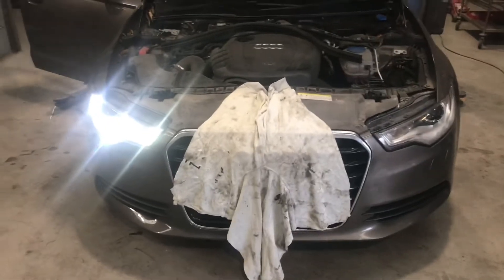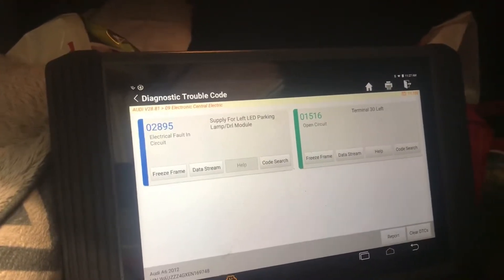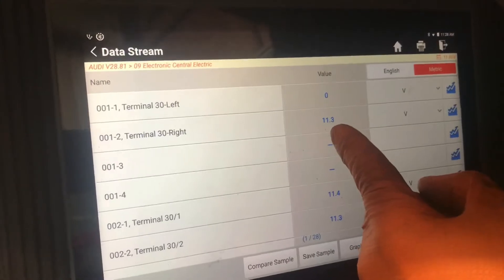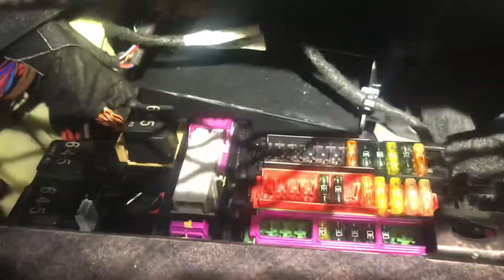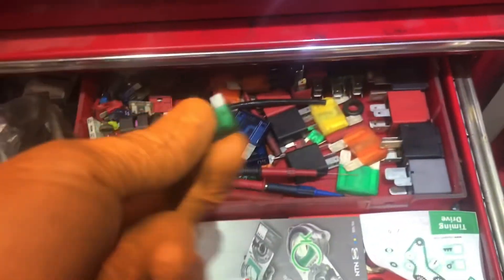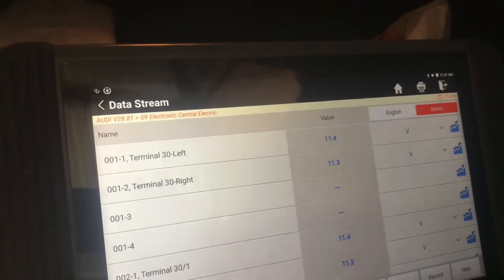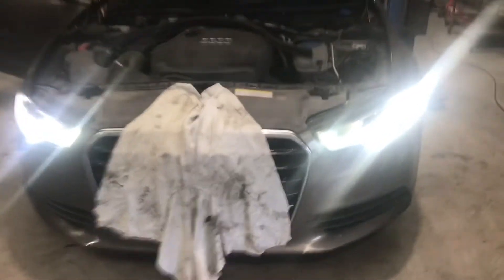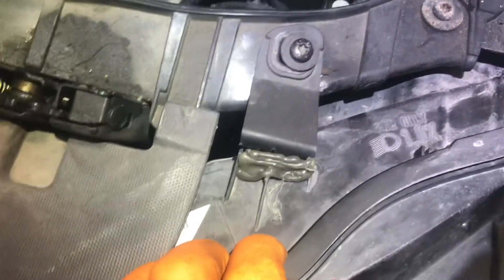Audi A6 2015 left hand headlight nothing works